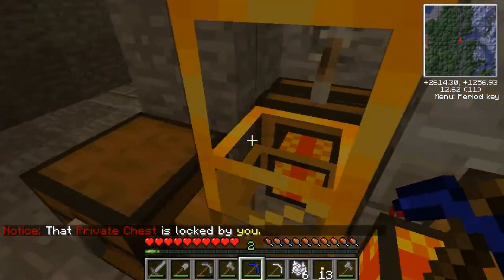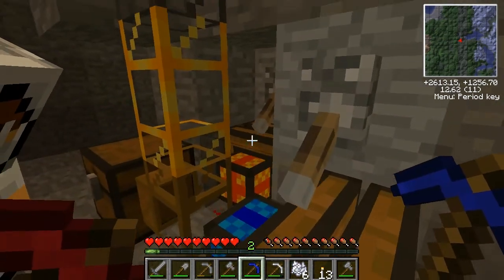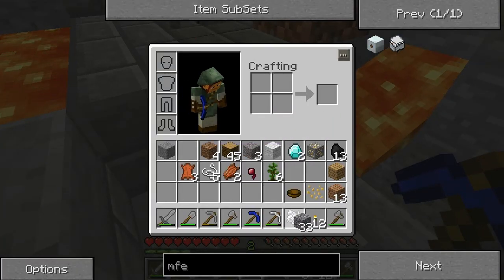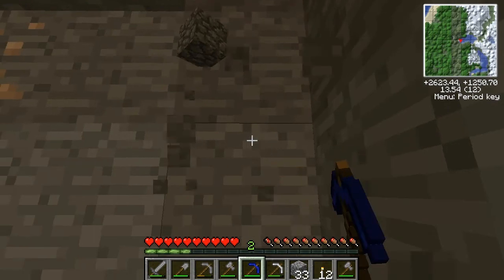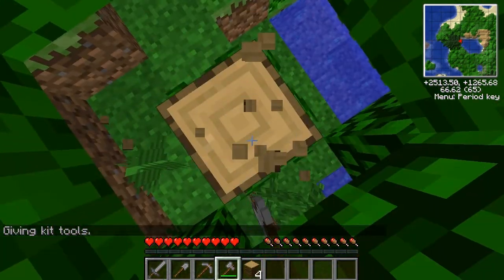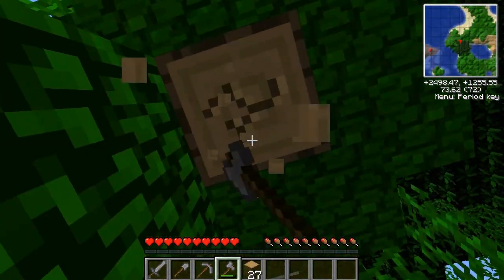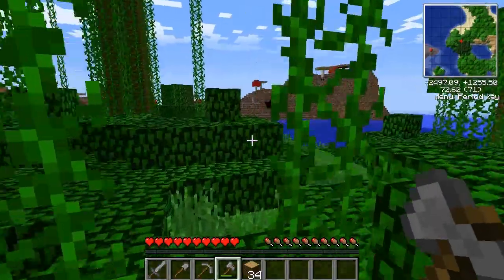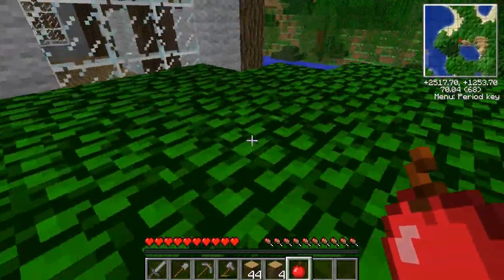Tekkit Lets Play With Brantley - Episode 4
also this game is minecraft